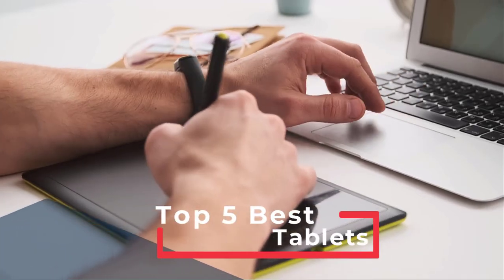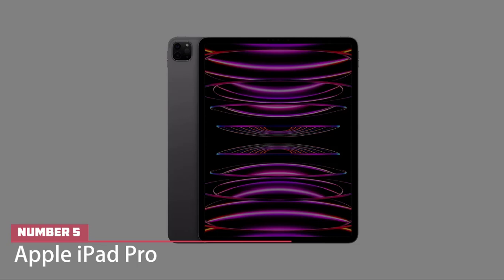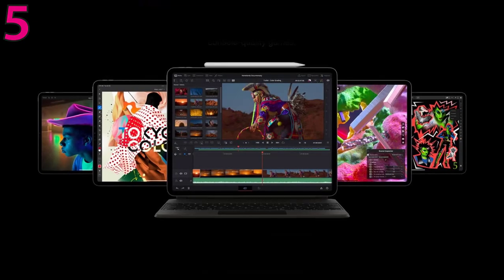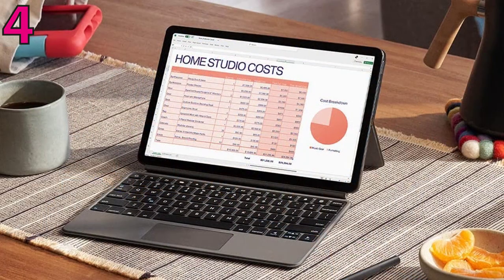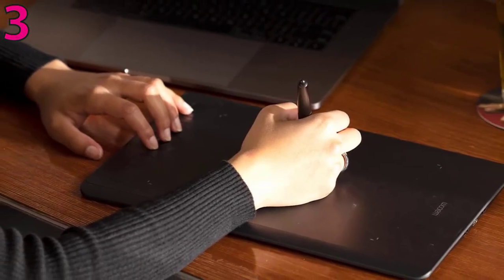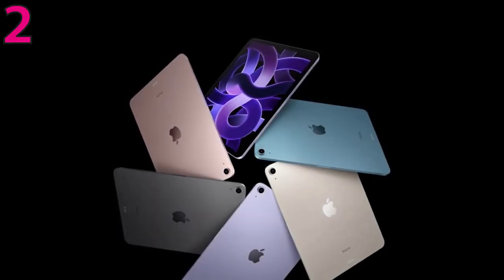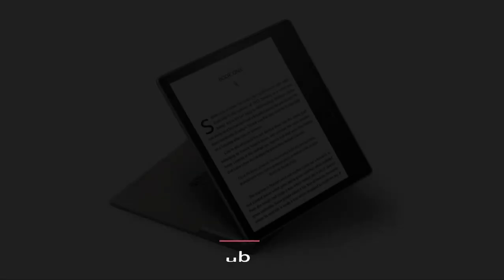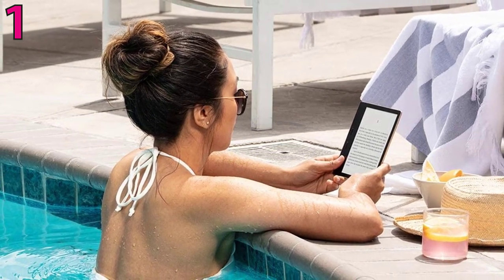✅Top 5 Best Tablets Review 2023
Here are some of the "Best Tablets" for you. Click the link and See Product Details and More information.

✅Top 5 Best Tablets List with Links :

✅ 0:00 -Introduction

👉0:34 - 5. Apple iPad Pro -

👉1:16 - 4. Amazon Fire Max 11 tablet -

👉1:58 - 3. Wacom Intuos Pro Graphics Drawing Tablet

👉2:42 - 2. Apple iPad Air -

👉3:30 - 1. Amazon Kindle Oasis Tablet -